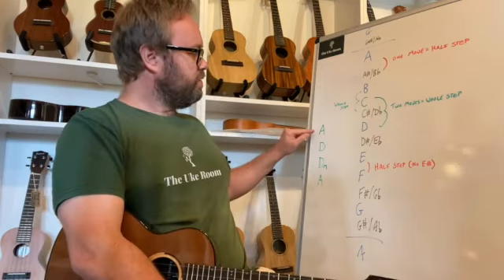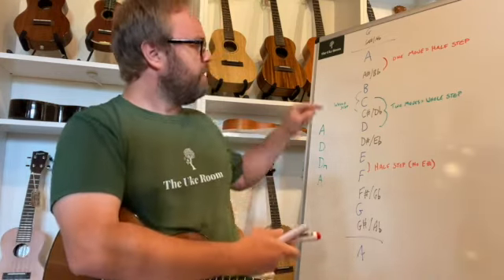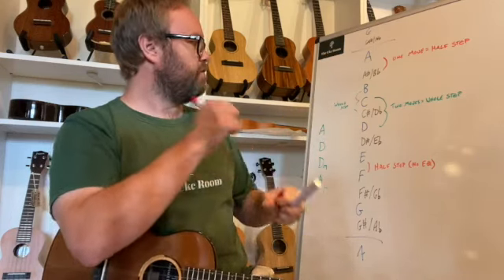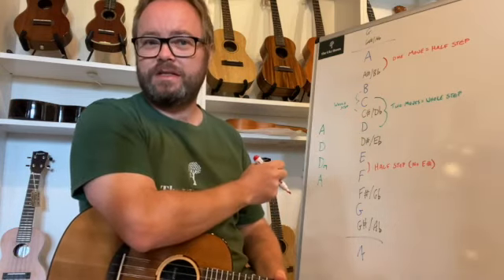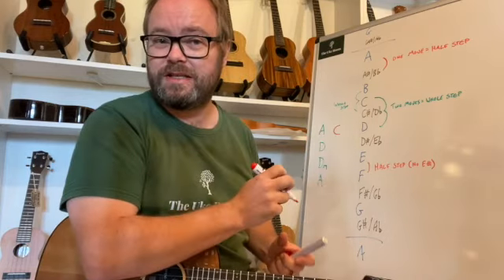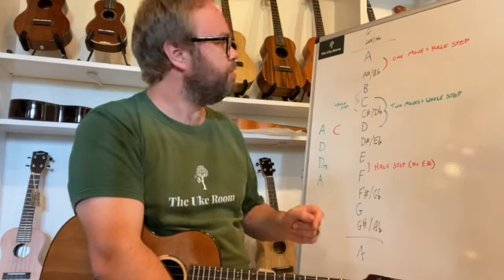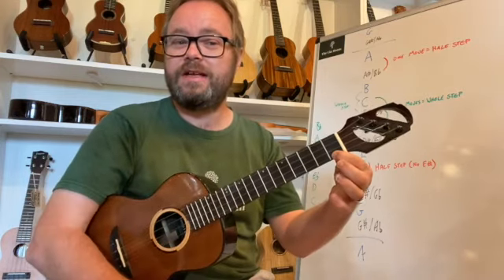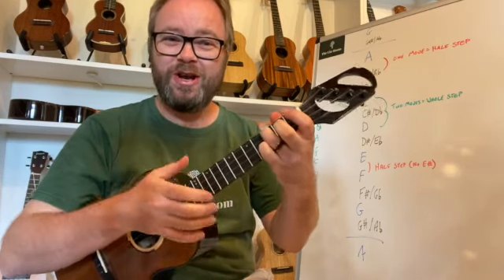INTERMEDIATE UKULELE - 18. HOW TO TRANSPOSE SONGS FOR UKULELE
In this video we learn all about transposing songs - changing songs from one key to another in a higher or lower pitch. We learn what transposition is, why it is an incredibly helpful and important thing to know, and how to do it two different ways. As always Matt goes into a lot of detail and shows you the crucial little details that many tutorials forget to show you.

Here is a link to the printable PDF The Circle Of Fifths

Thanks heaps,
Matt :)